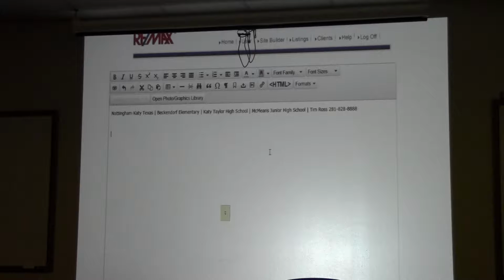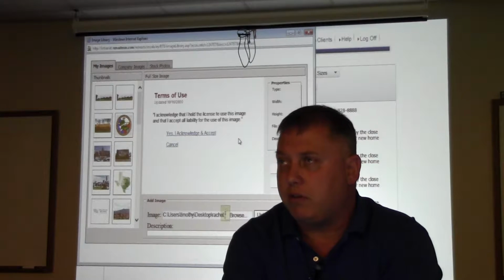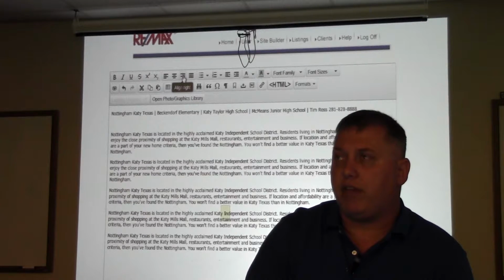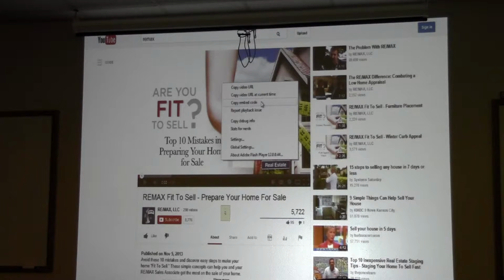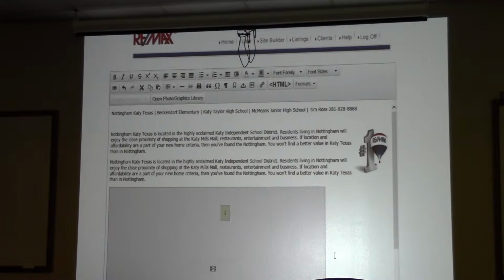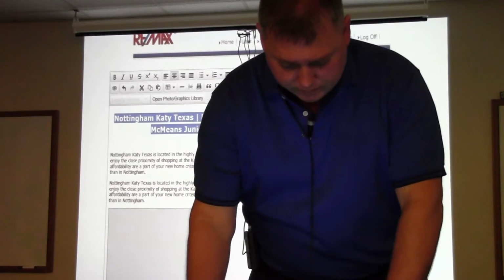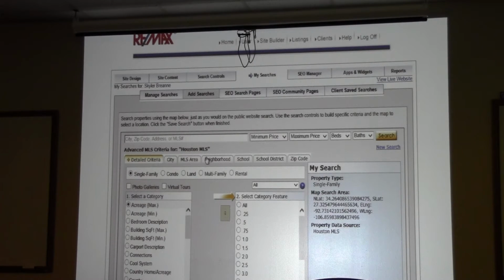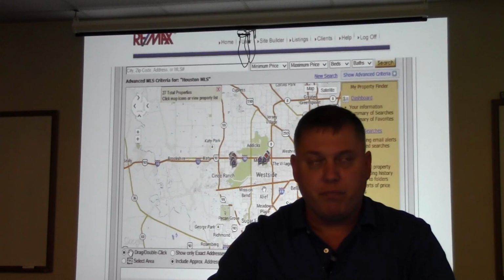LeadStreet SEO 2 - Tim Ross